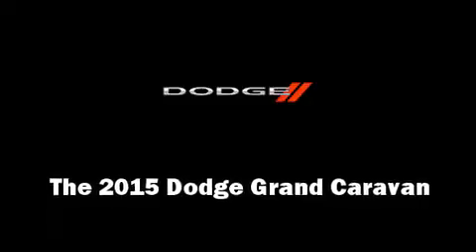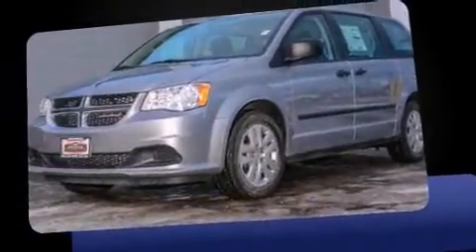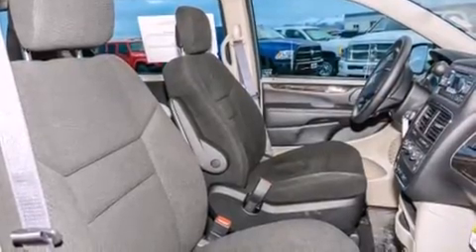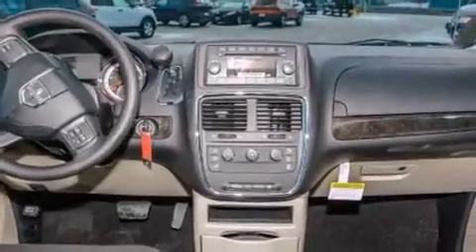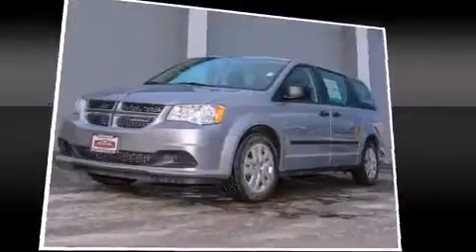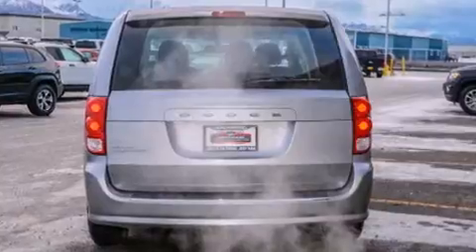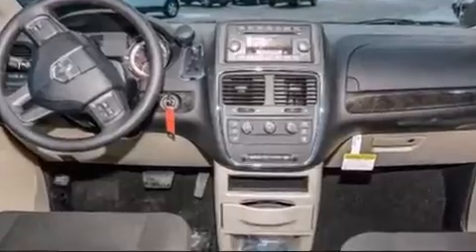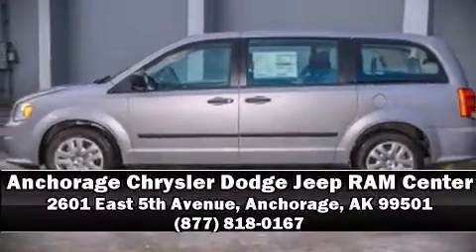2015 Dodge Grand Caravan AVP/SE in Anchorage, AK 99501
Step into the 2015 Dodge Grand Caravan. It features a front-wheel-drive platform, an automatic transmission, and a refined 6 cylinder engine. The following features are included: delay-off headlights, a tachometer, a trip computer, heated door mirrors, power windows, cruise control, and remote keyless entry. Storage solutions are integrated throughout the interior, demonstrating thoughtful attention to detail. Passengers in the third row enjoy seat back reclining functionality, providing an extra level of comfort and convenience. Dodge also prioritized safety and security with features such as: dual front impact airbags, front SIDE impact airbags, traction control, brake assist, anti-whiplash front head restraints, a panic alarm, and 4 wheel disc brakes with ABS. Various mechanical systems are monitored by electronic stability control, keeping you on your intended path. Our sales reps are extremely helpful & knowledgeable. They'll work with you to find the right vehicle at a price you can afford. Come on in and take a test drive!